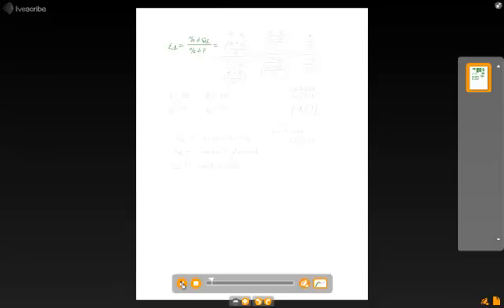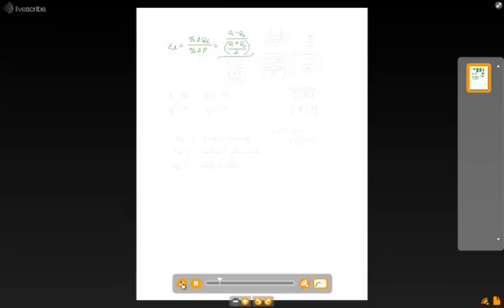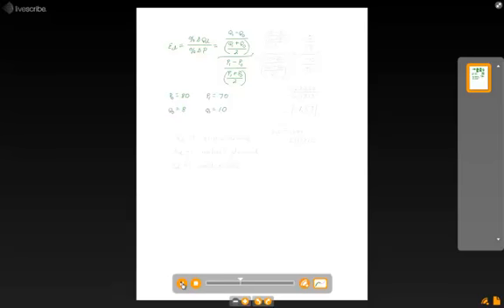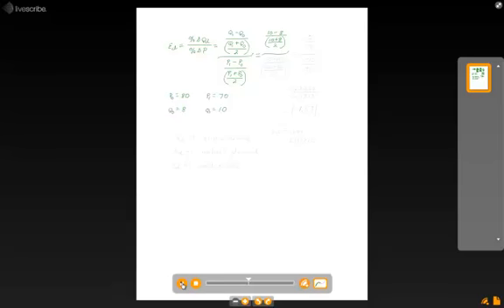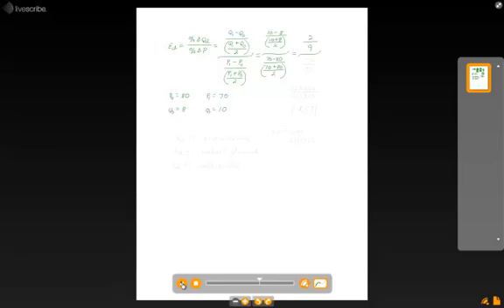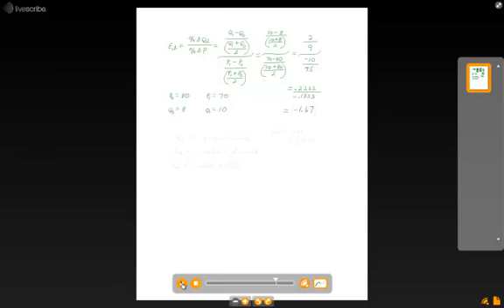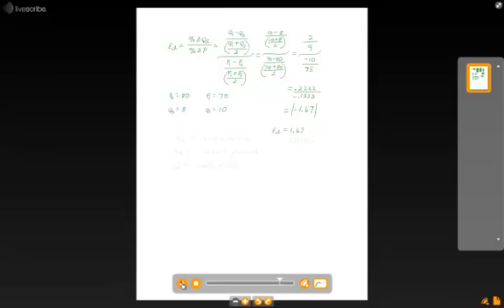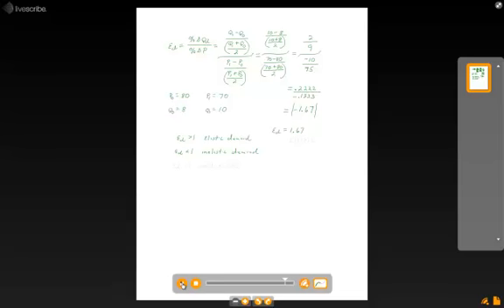Calculating Elasticity of Demand 2